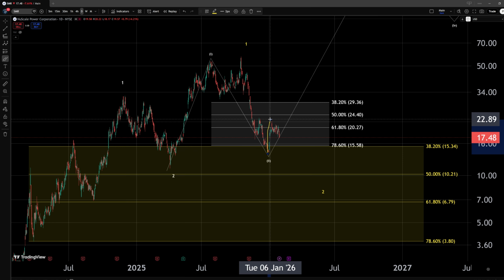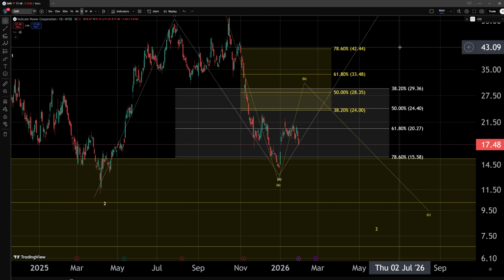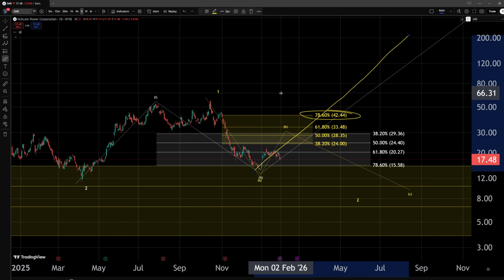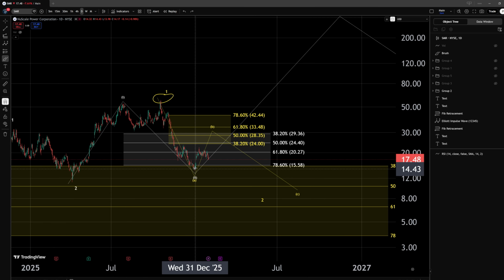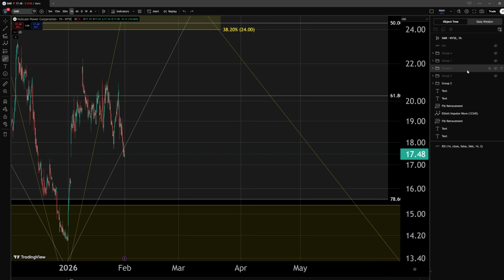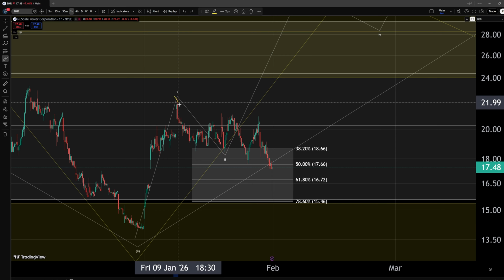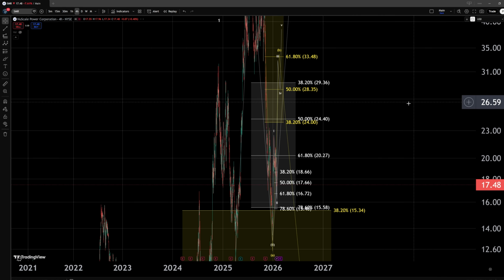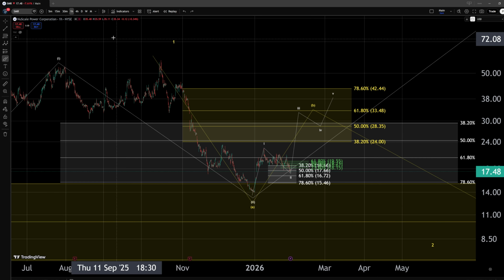NuScale Power : SMR Stock Analysis with Elliott Wave + Trade Setup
In this video, I cover Nuscale Power $SMR and show you key interpretations using Elliott Wave and technical analysis to identify high-probability price levels.

What's inside:
Elliott Wave Count: My current wave interpretation for Nuscale Power.
Key Levels: Critical support, resistance, and Fibonacci targets.
Trading Strategy: Potential entry and exit points based on the current chart.